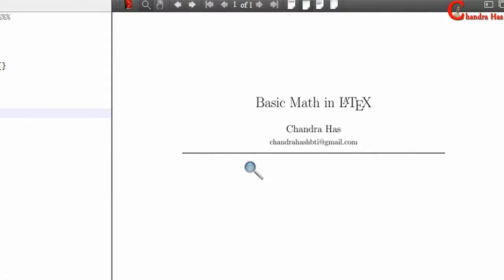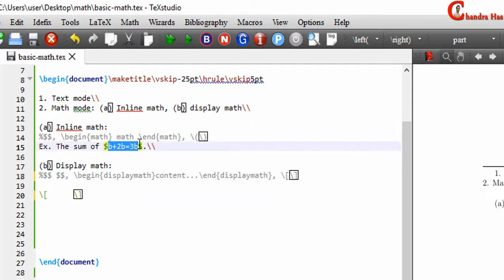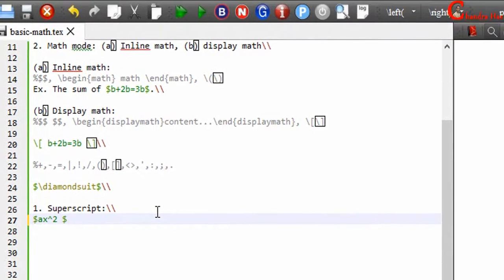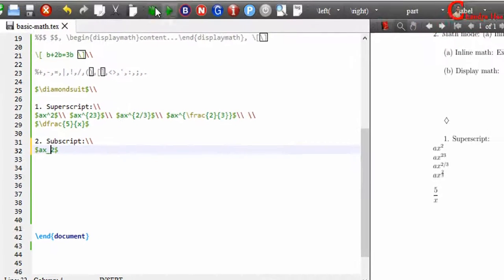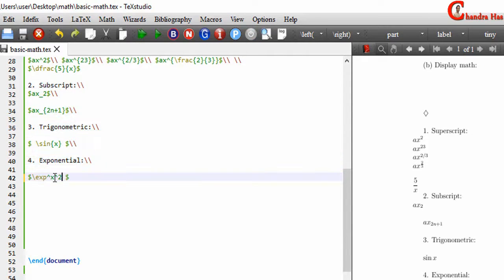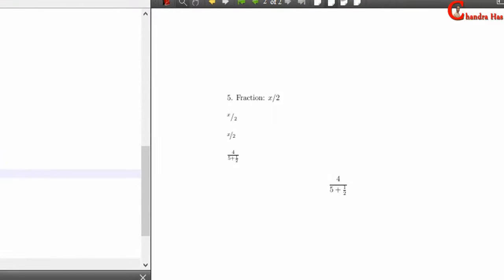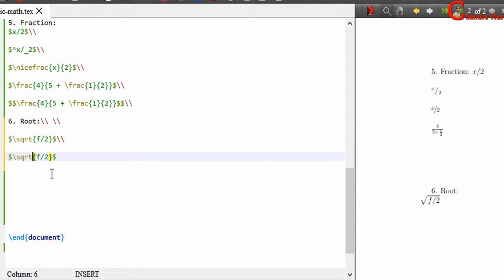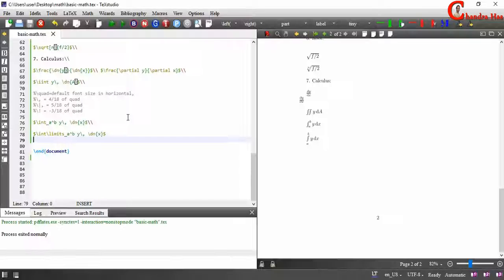Basic Mathematics in LaTeX (Latex Basic Tutorial-07)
In this video, i will show you how to use basic math in latex.

Advanced Mathematics in LaTeX-2/2: ttps://youtu.be/fiRmbt94iAw